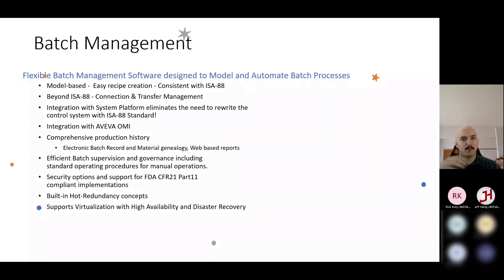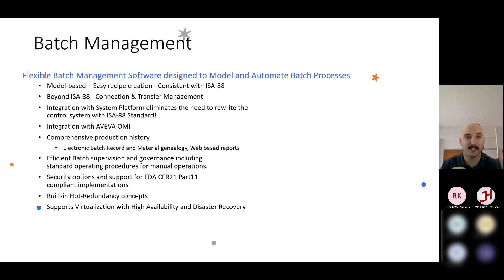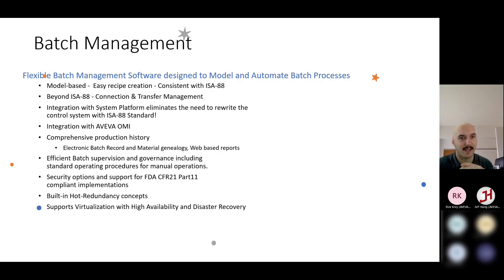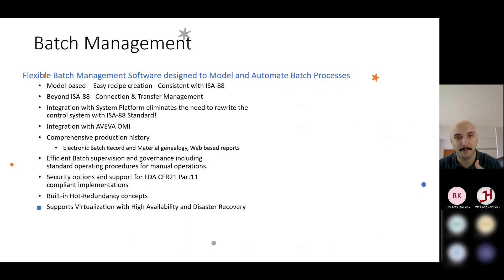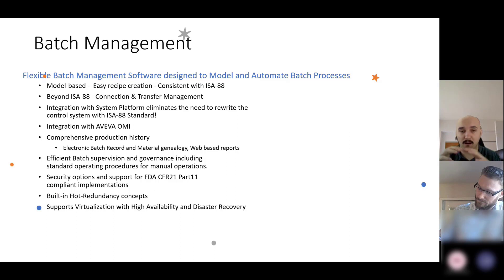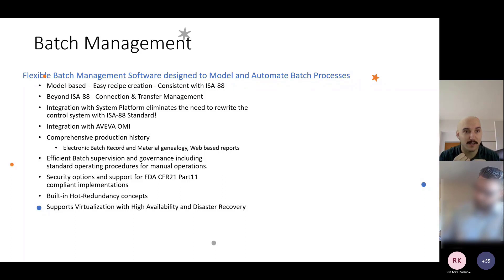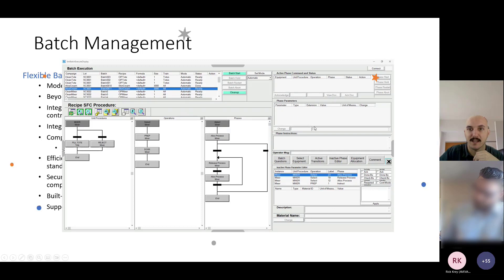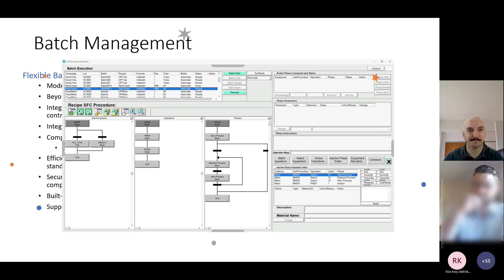AVEVA Batch Management | Santa's Bag of Tips & Tricks 2022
In this video, we explore the powerful features of the AVEVA Batch Management system. Discover how it goes beyond the standard set by Isa-88, providing detailed transactional knowledge and defining connections for efficient material transfer. Learn how the system eliminates the need to rewrite control system code, making batch implementation easier and cost-effective. Integration with InTouch and OMI offers seamless control and monitoring.